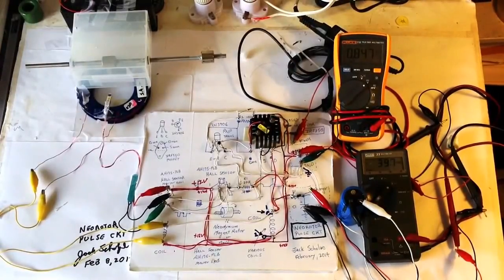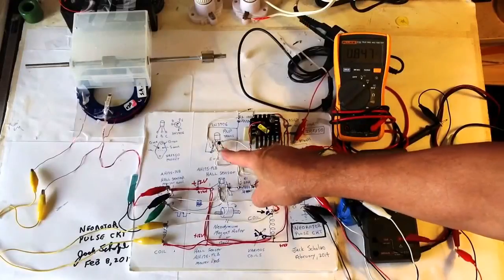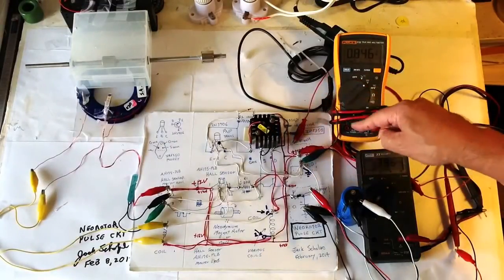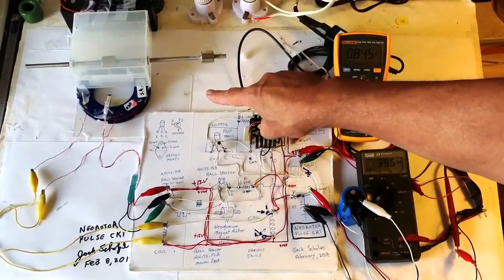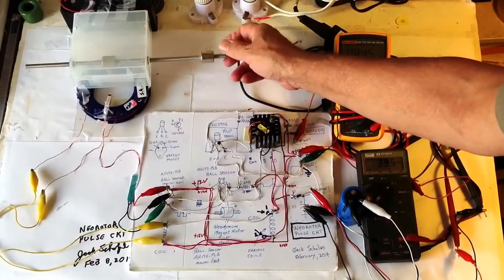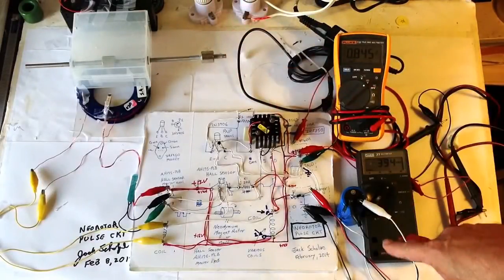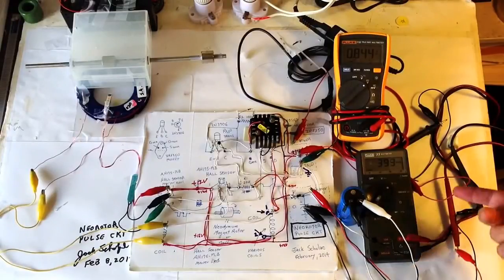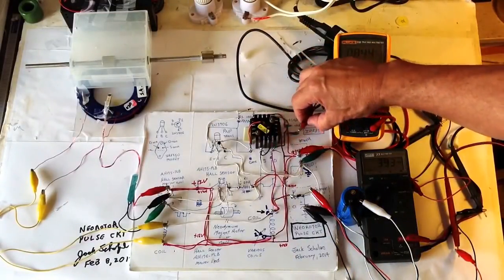Neorotor Pulse Ckt with Schematic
The Neorotor pulse ckt schematic is at the beginning of the video,  which is a clone of the last video.  Hope this helps clarify construction details for the layout.    It would be fine to see a lot of people building and testing these types of circuits to make better chargers, and to investigate novel coil geometries.        best luck